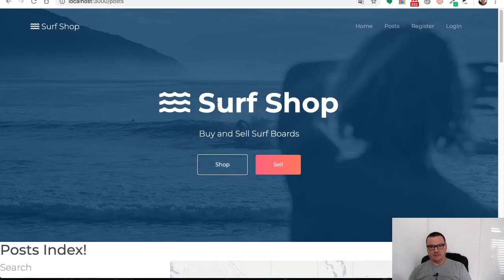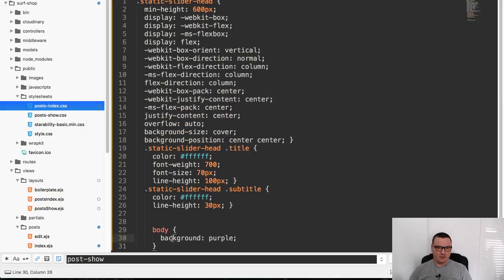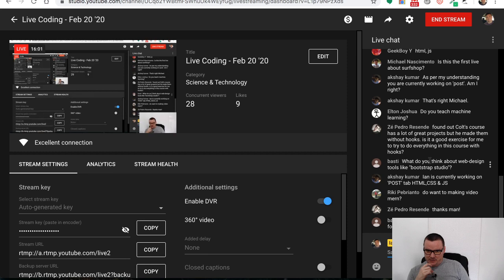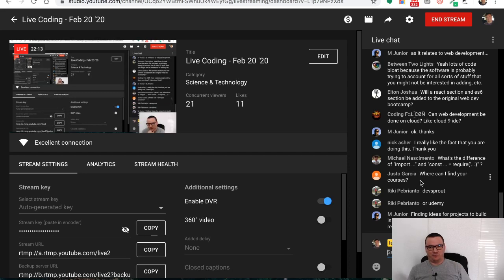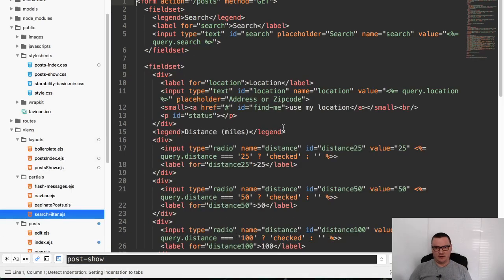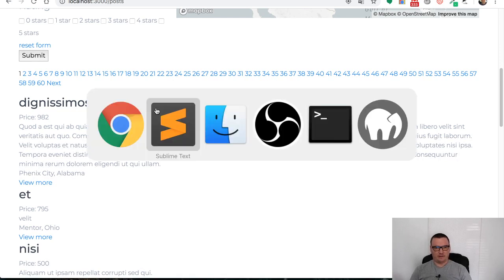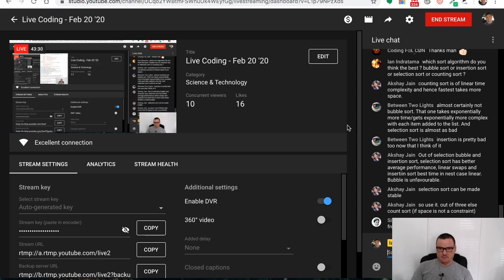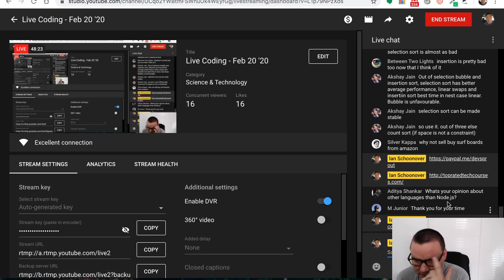Live Coding - Feb 20 '20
Live coding while I work on the project from my free course, "Code with Node: Learn by Doing"